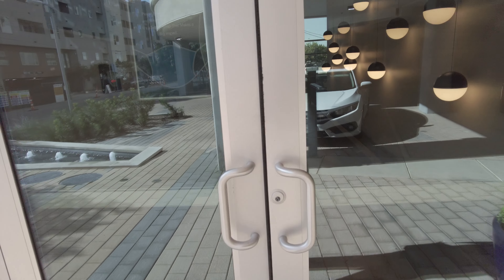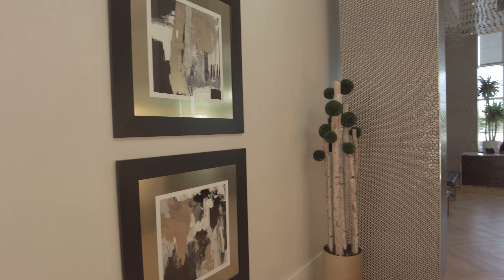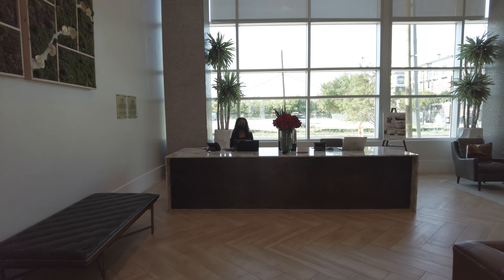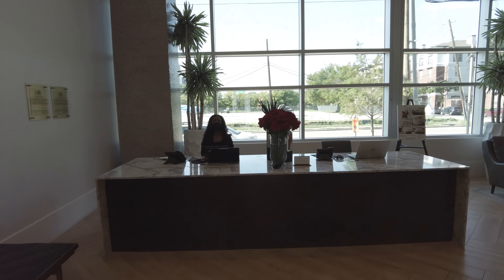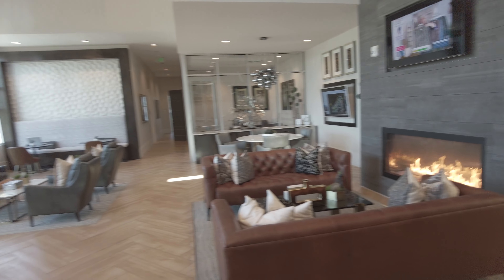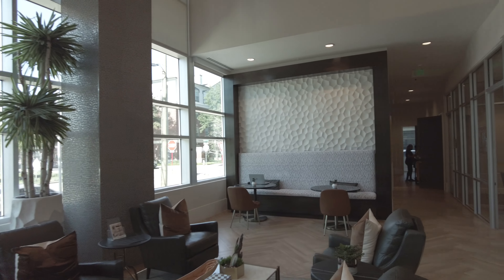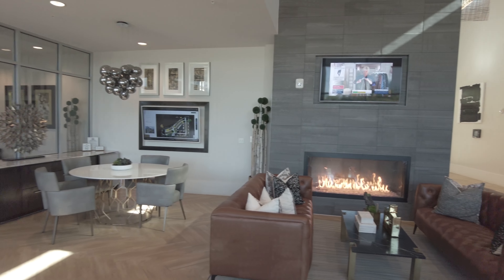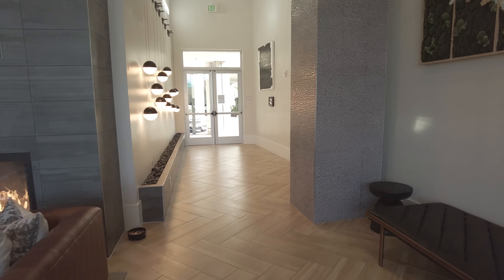The Gabriella | Deep Ellum Apartments | Pretty Lobby!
This is part 3 of 11 of my Gabriella Dallas Walking Tour. Uptown101 provides a 100% FREE, LOCAL Service to find your perfect apartment! Please go to Uptown101.com/Search to start your free search.